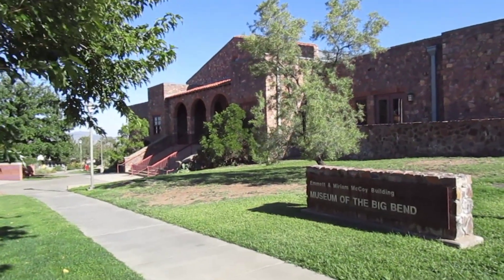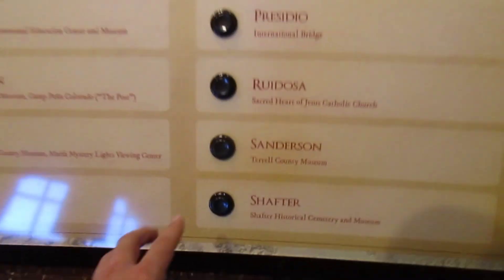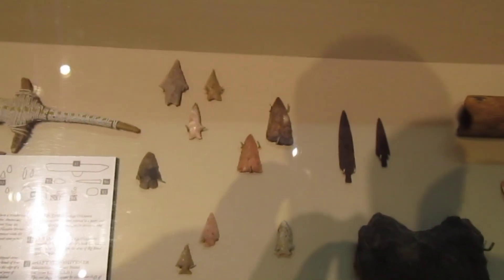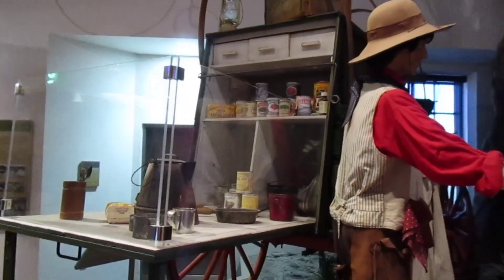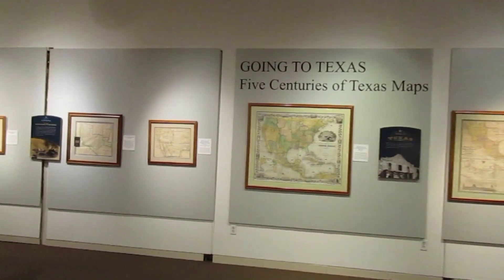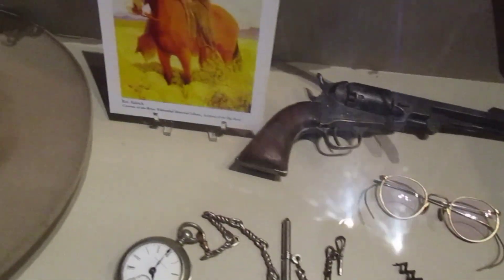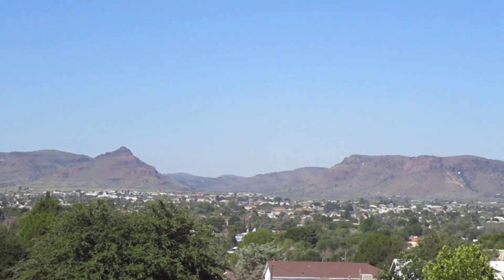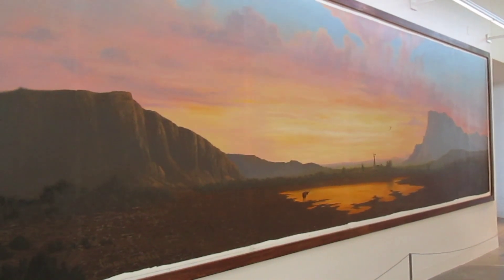MUSEUM OF THE BIG BEND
A tour of the beautiful Museum of the Big Bend at Sul Ross University in Alpine Texas! Enjoy!